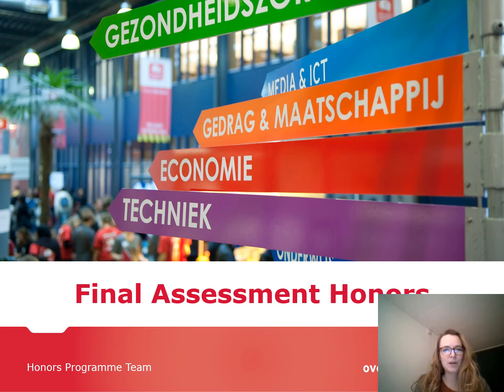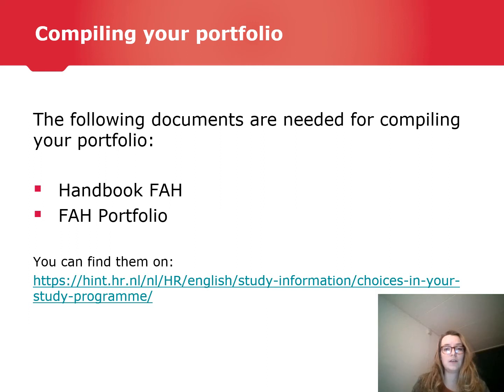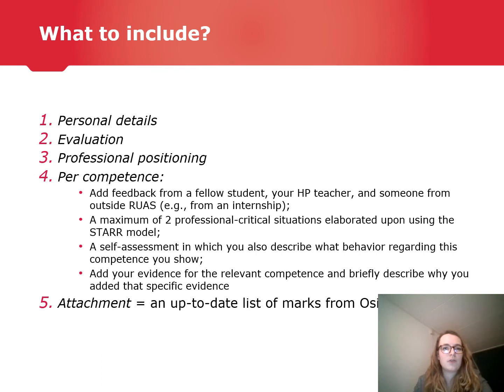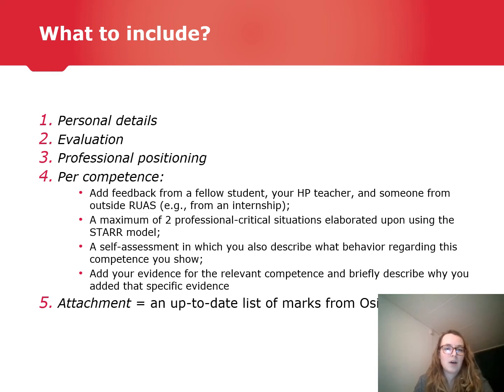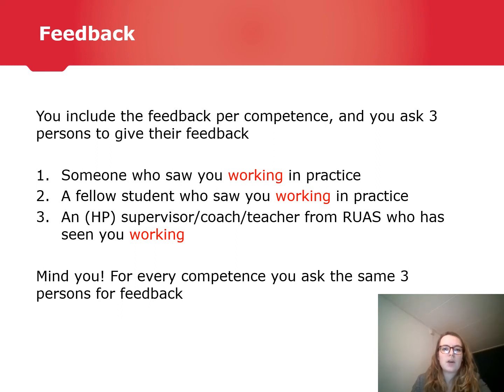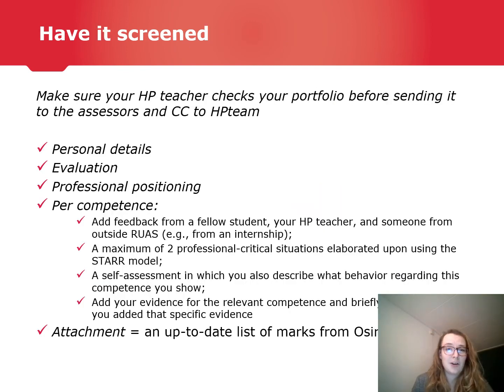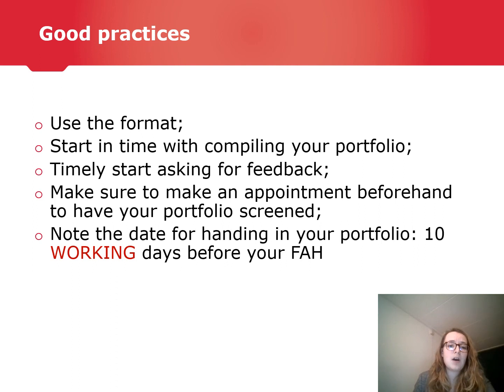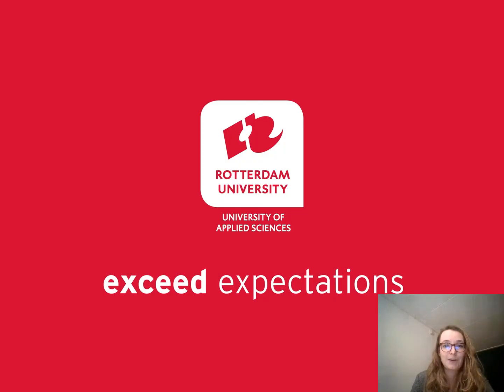Instruction video portfolio FAH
In this video information is given about how to work on your honors portfolio, please also check Hint, or contact . And: make use of the invitation for the information meeting!